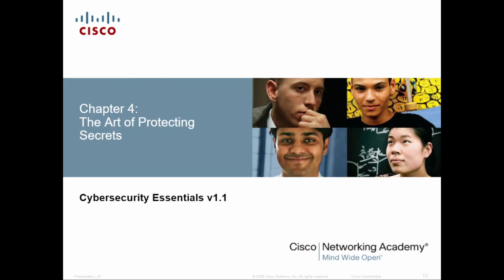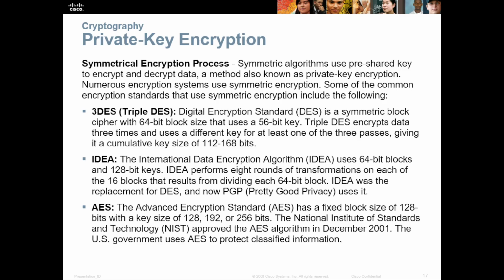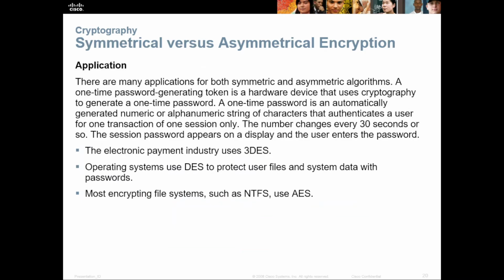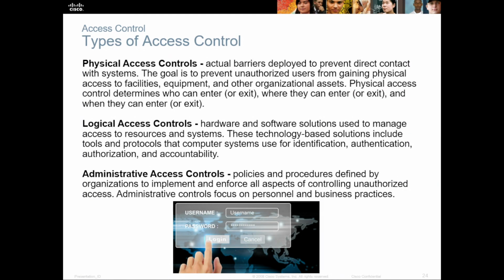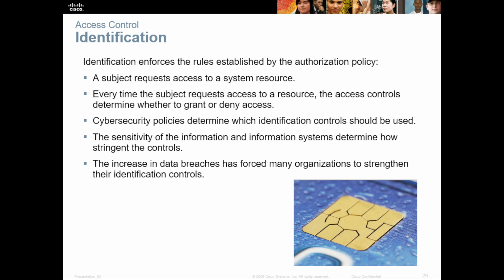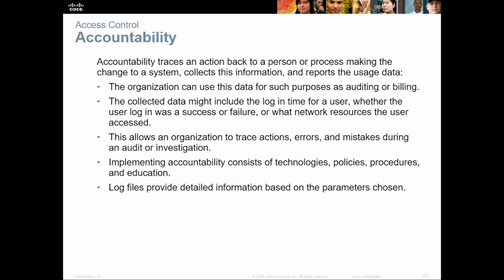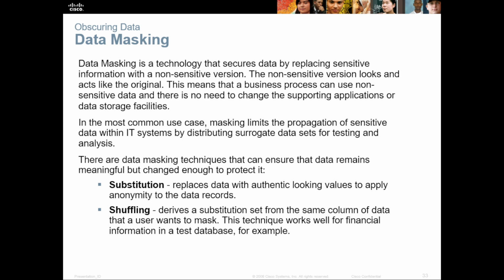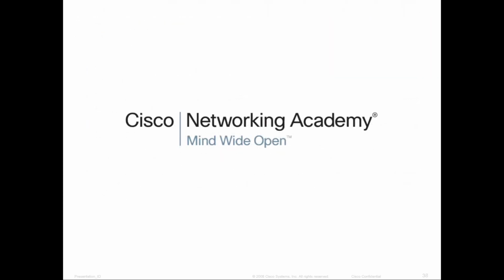Cybersecurity Essentials v1.1 Chapter 4